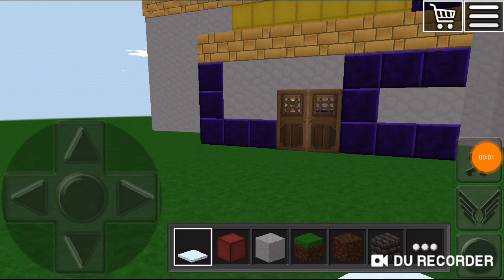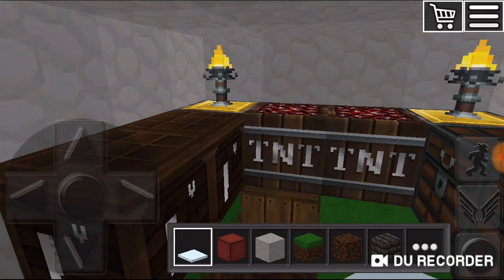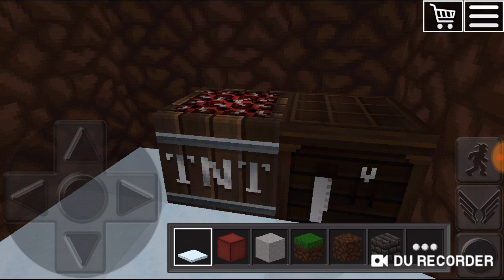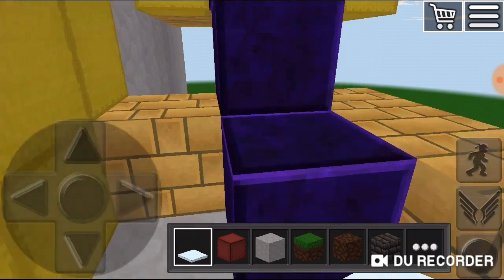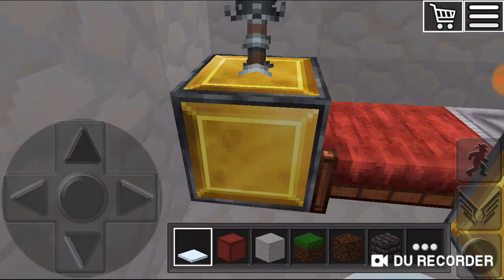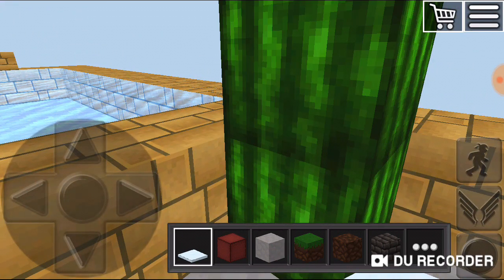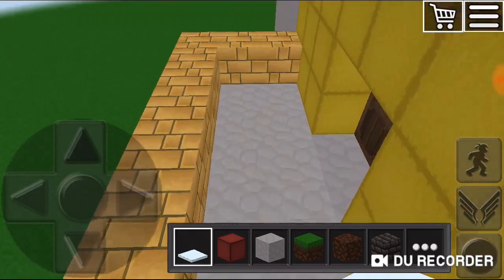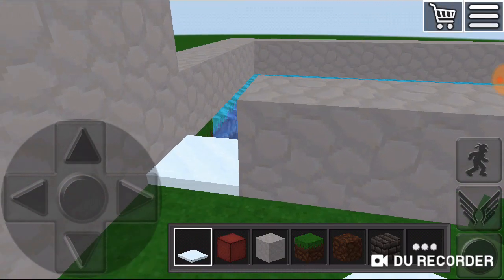My mansion in worldcraft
Hi guys! Hope you like this video bye and
PEACE OUT!